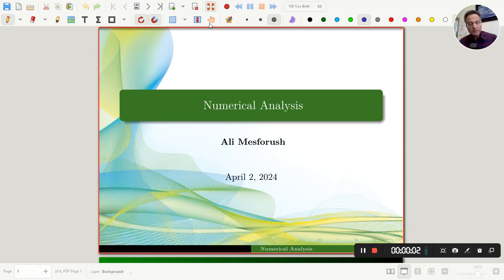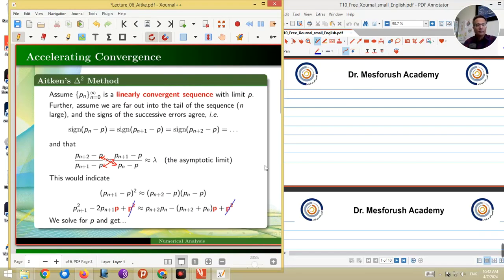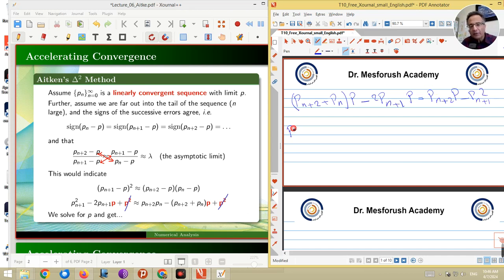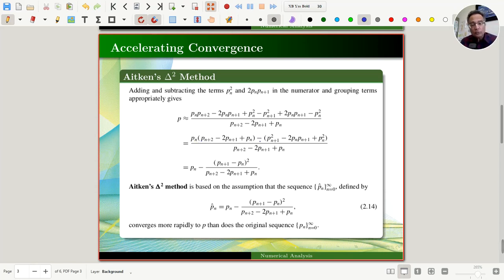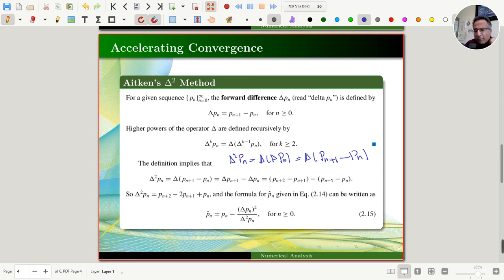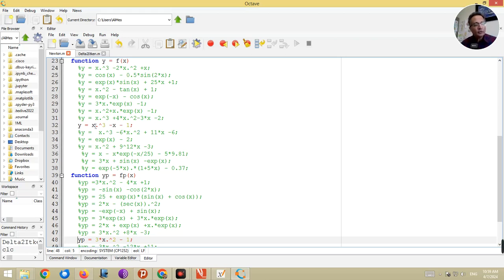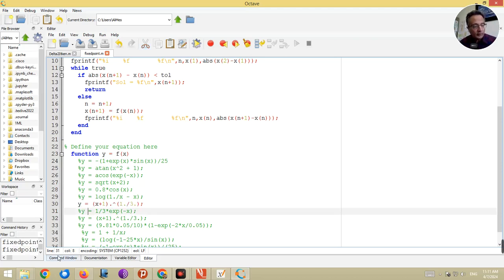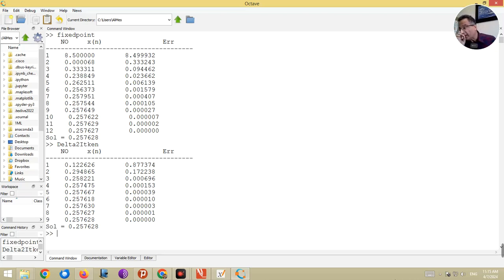Numerical Analysis Lecture 11: Aitkens Delta 2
In this lecture, I introduced a method for finding the root of a nonlinear equation with a multiplicity of more than one.
Link of Lecture note is available in some parts of video.